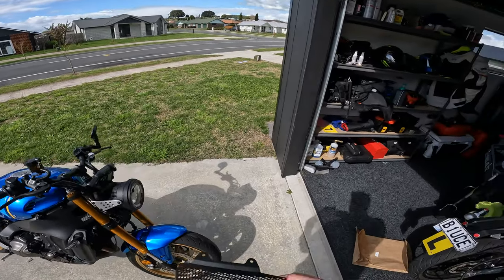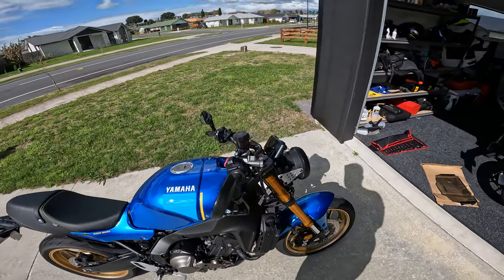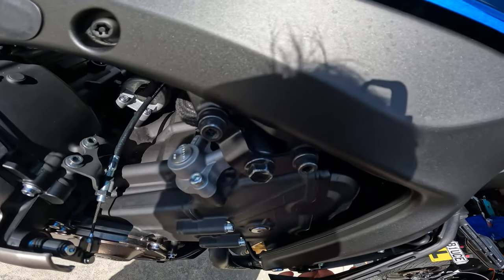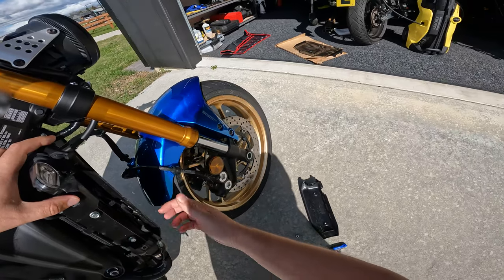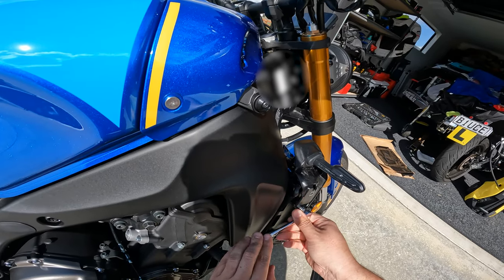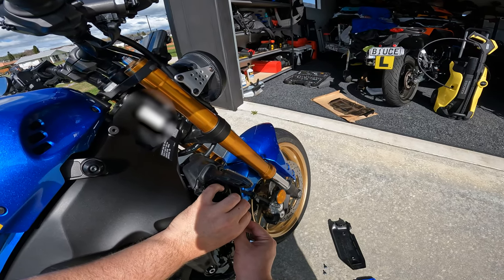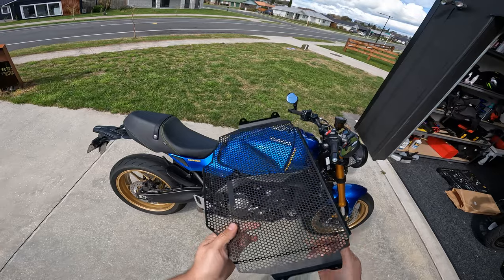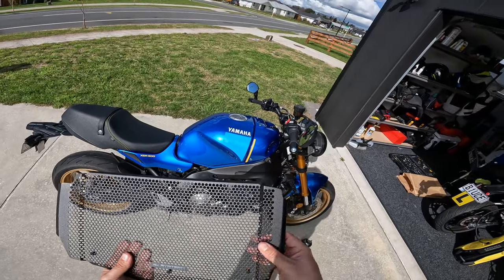2022 XSR900 Radiator Guard Install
I install an Evotech radiator guard on my 2022 Yamaha XSR900.

Motorcycle